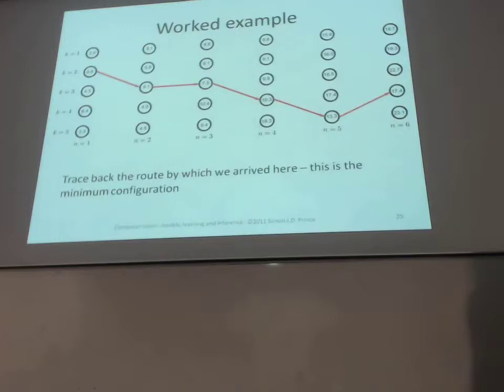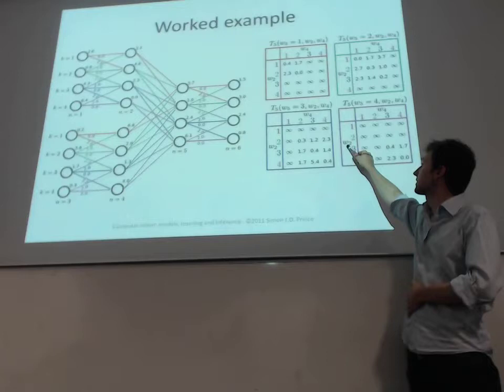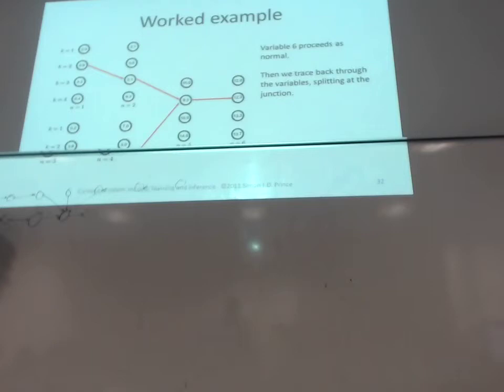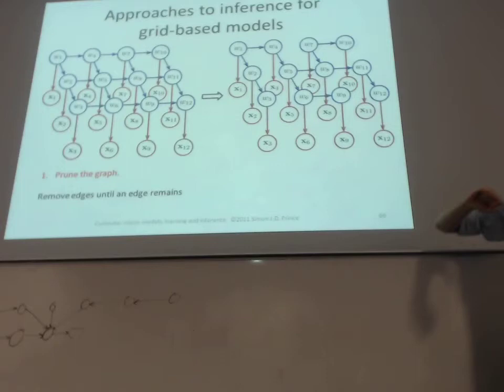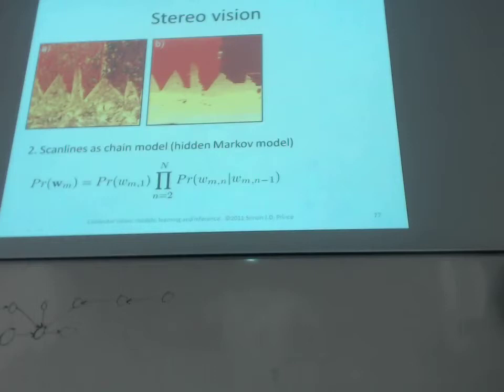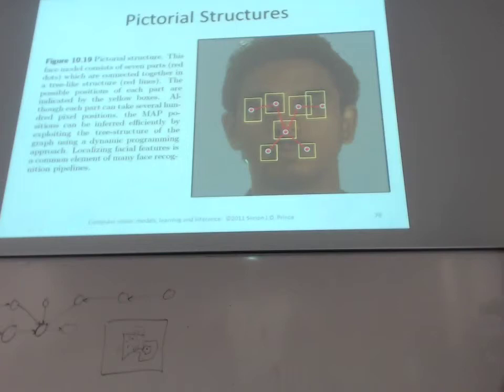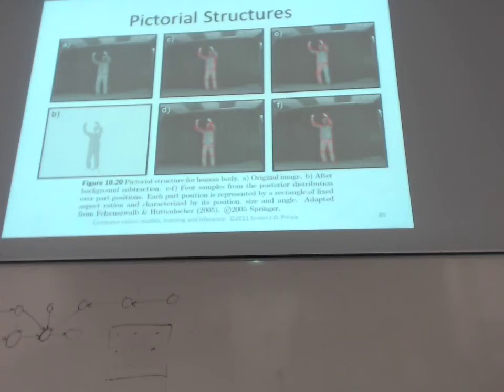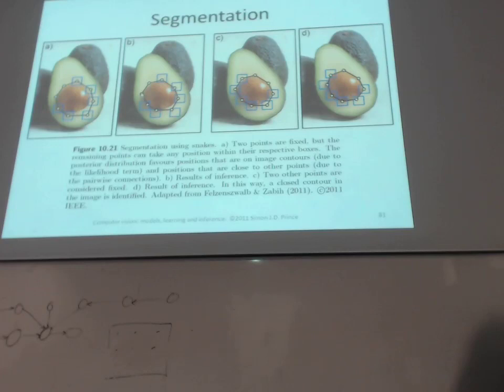Machine Vision - Lecture 18